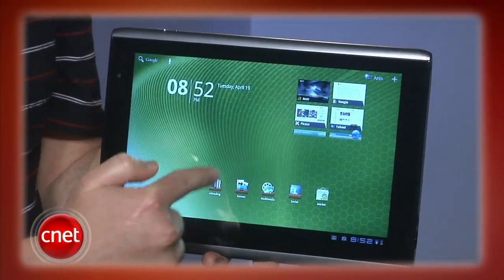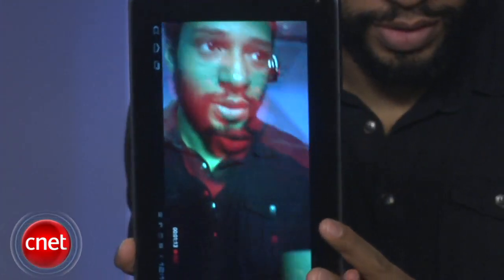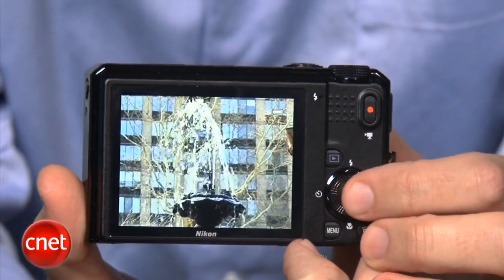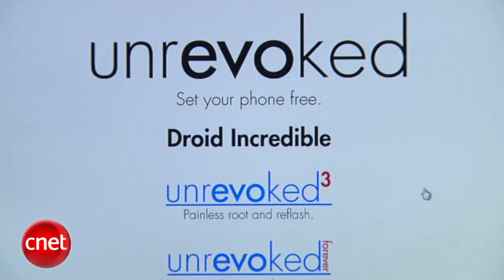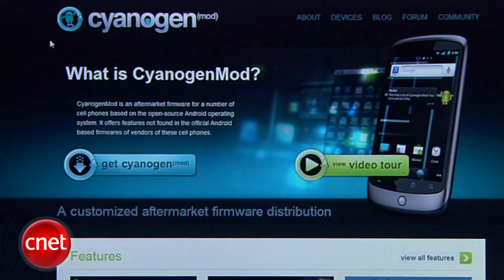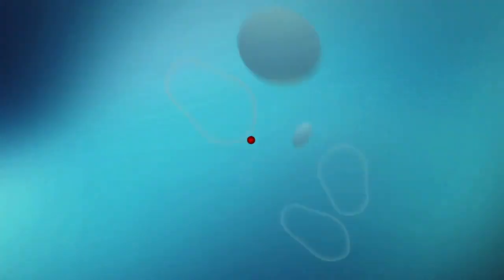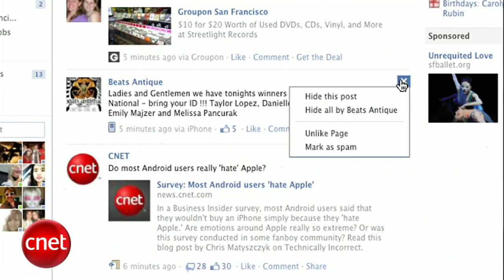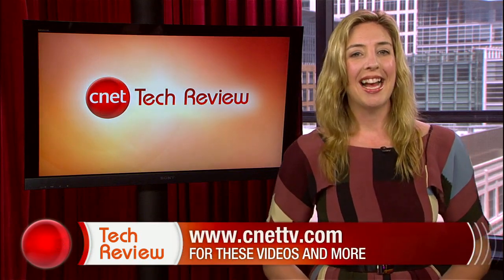CNET Tech Review: New Honeycomb tablets (do not eat!)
This week on the CNET Tech Review: tablet fans enjoy the sweet taste of Honeycomb; get only the updates you want in your Facebook feed; how to root your Android phone; and a high-tech toilet--how could we resist?